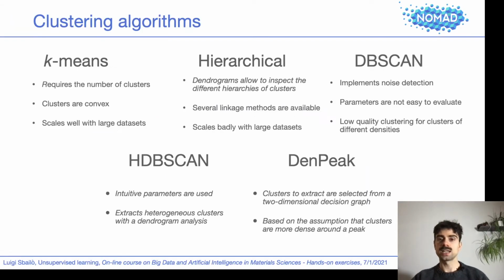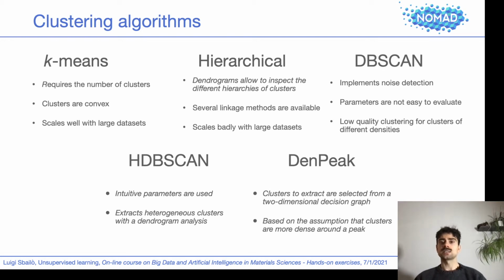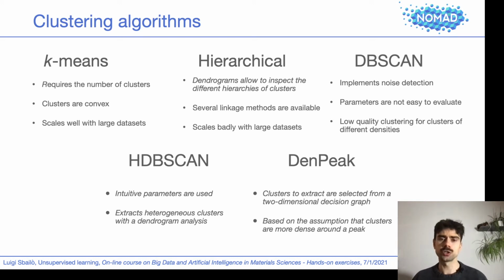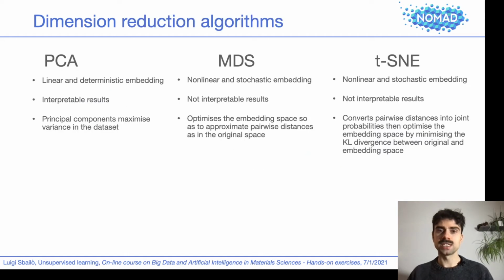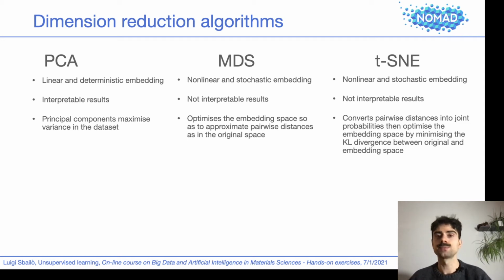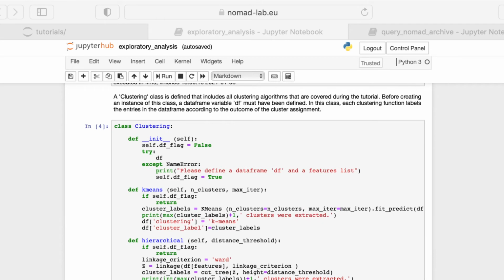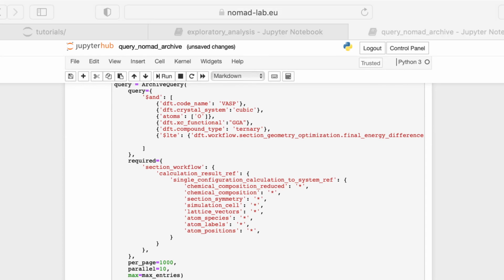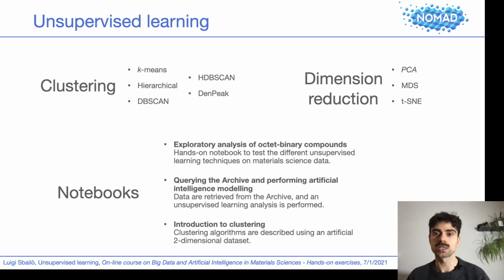Luigi Sbailò: Unsupervised learning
Hands-on exercise for the On-line course on Big Data and Artificial Intelligence in Materials Sciences